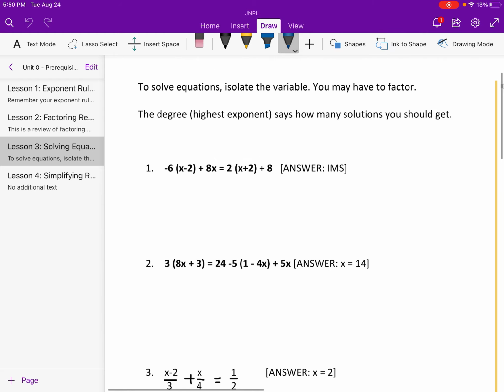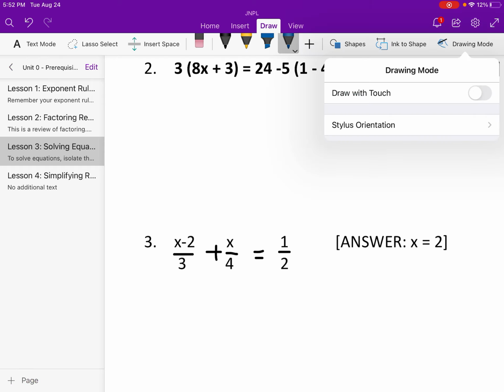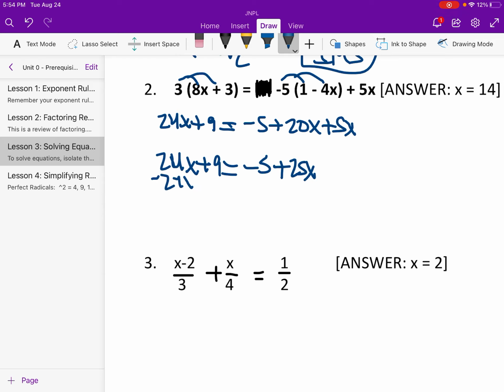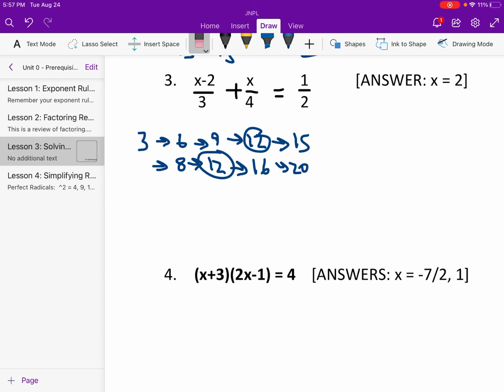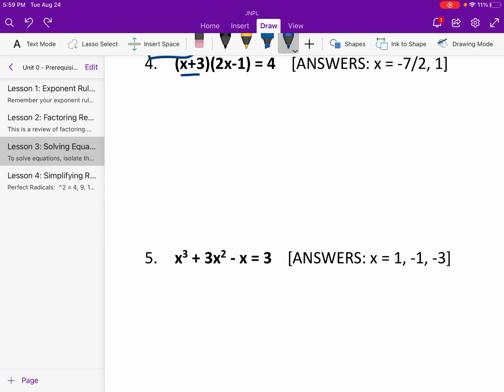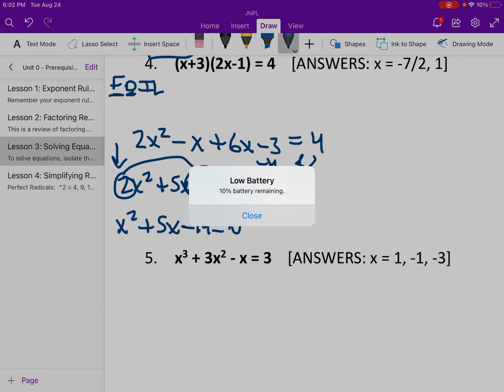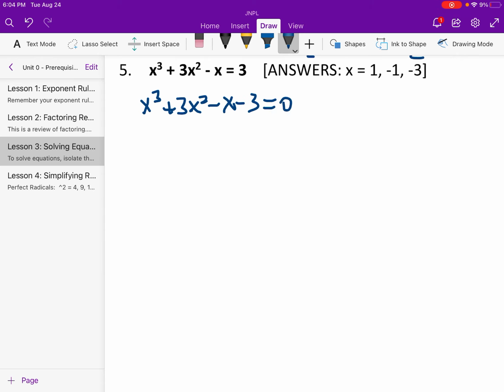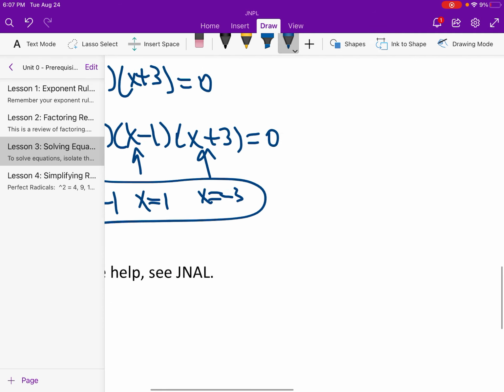Precalculus - Solving Equations Review (U0-L3)